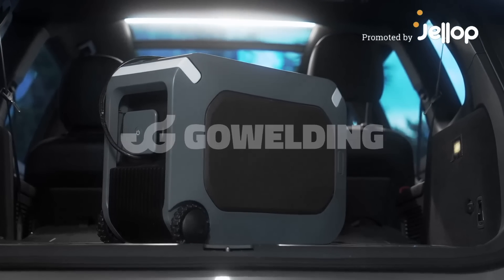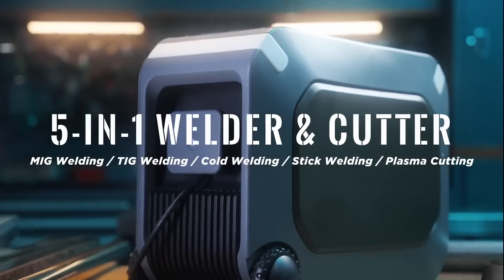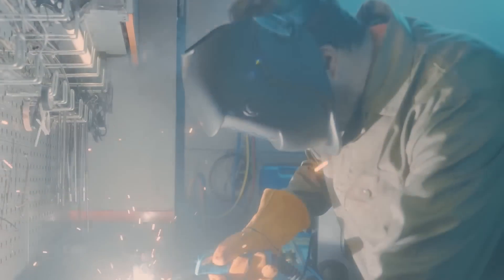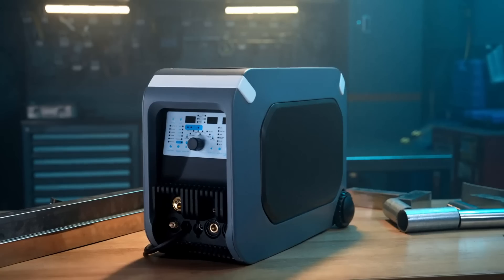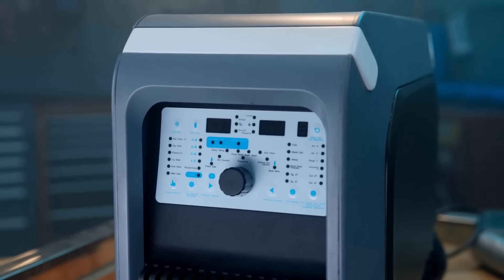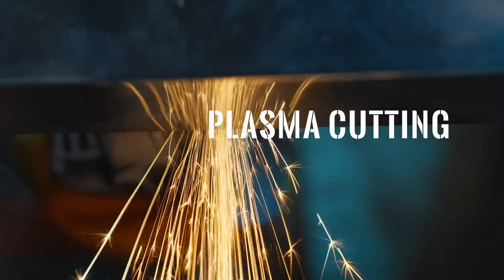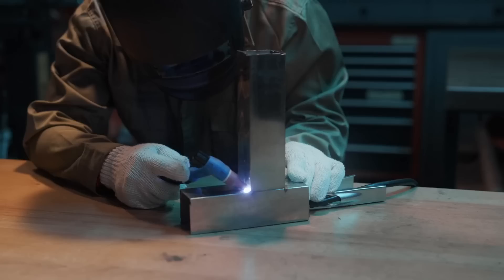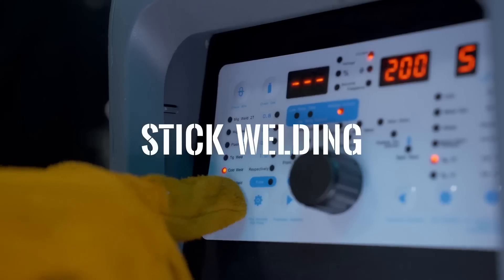Now on Kickstarter: Gowelding: 5-In-1 Welder & Cutter With Unlimited Possibility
GoWelding: 5-in-1 Welder & Cutter With Unlimited Possibility
The BEST All-in-One Welder Choice for DIY. A complete portable welding system for all metals.